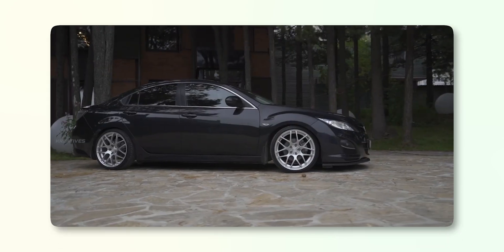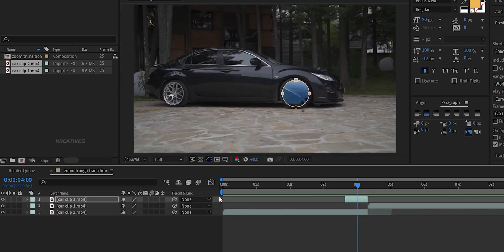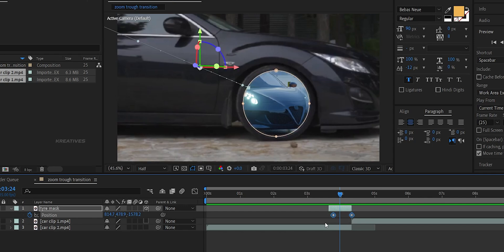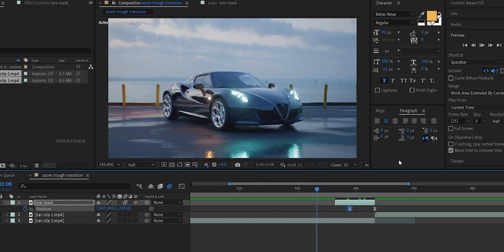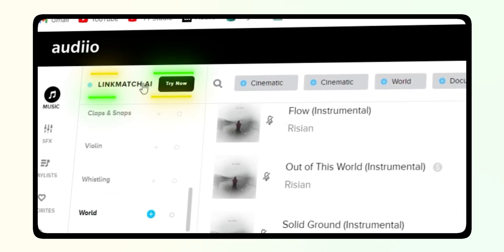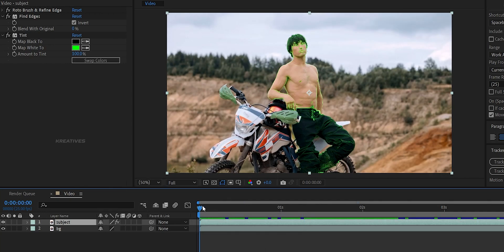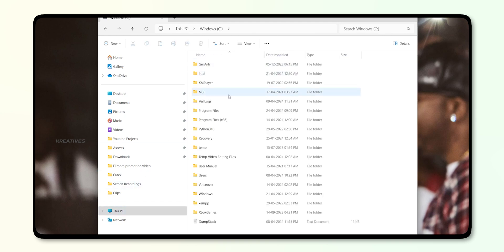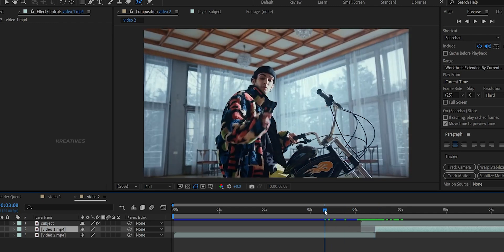Crazy Effects And Transitions | Aftereffects | Ep 01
In this video, I will demonstrate how to create stunning video transitions and effects using Adobe After Effects. These transitions and effects can enhance your video editing skills, ranging from eye-catching effects to seamless transitions. This tutorial will take your After Effects skills to the next level. Today we will learn how to create three different effects: the zoom-through transition, the outline glow effect, and the distortion transition.

Hope You Guys Enjoyed Watching This Video Just As Much As I Enjoyed Making This Video.
See you guys *Asap!*

⏱️Timestamp
0:00 Intro
0:10 Zoom through transition
5:43 Audiio (Noncopyright Music & Sfx)
6:32 Glowing outline effect
9:51 Distortion effect
14:16 Outro